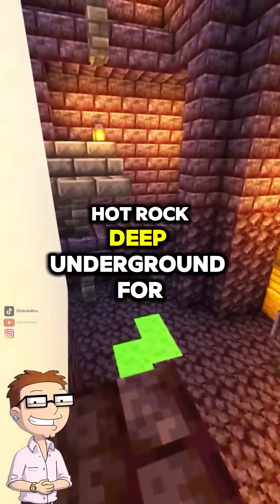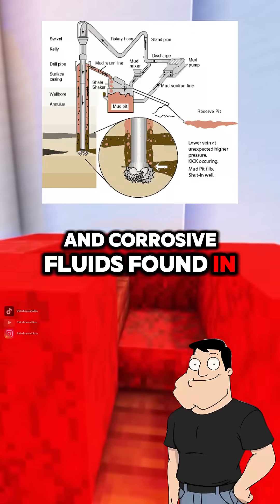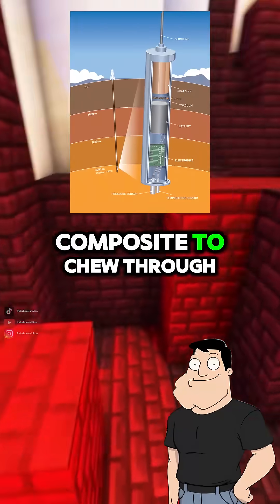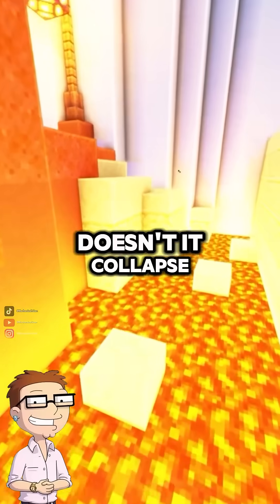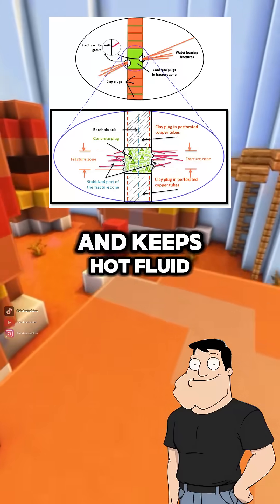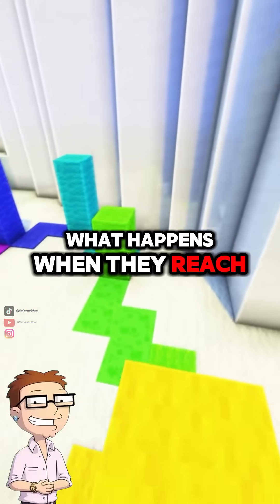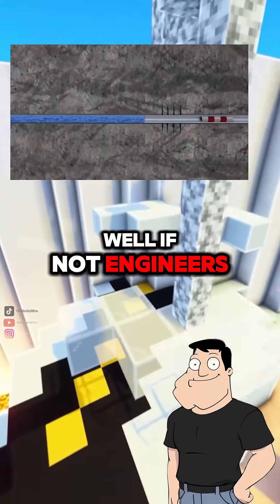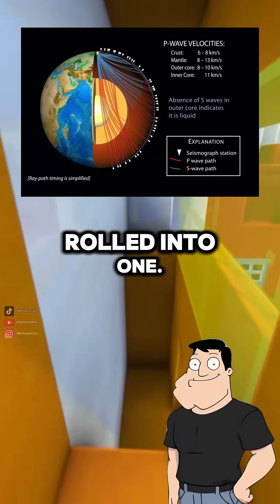How do engineers drill into earth's heat for power?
Getting to Earth's heat isn't easy. Engineers drill kilometers deep through solid rock with high-tech bits, liners, and thermal planning. Stan explains how we reach geothermal reservoirs.